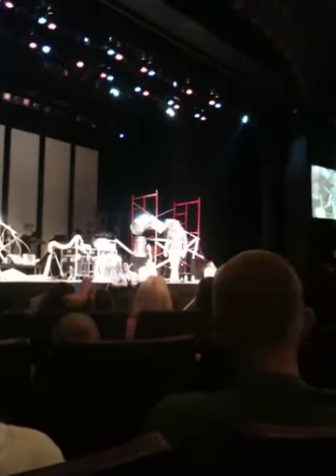Tim Hawkins Hierarchy of Handraising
Tim Hawkins Hierarchy of Handraising // Comedian Tim Hawkins demonstrates the levels of handraising in church from "hands in the pockets" to "Rocky!"